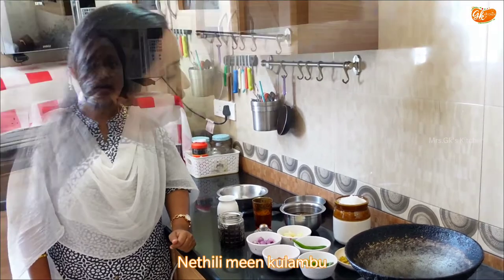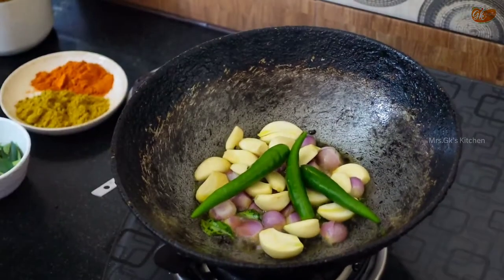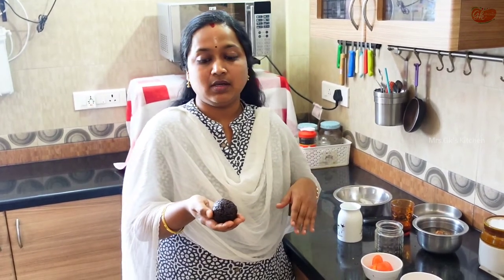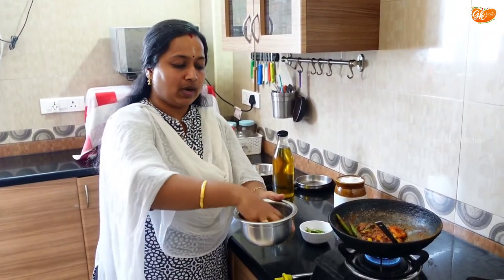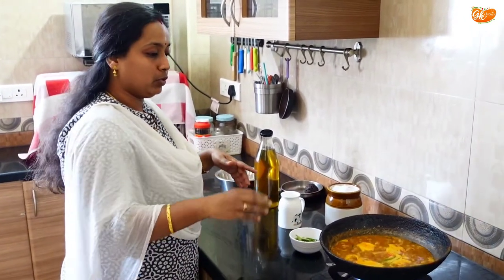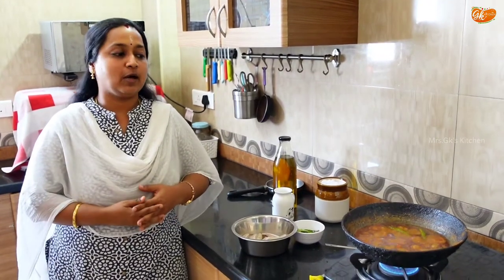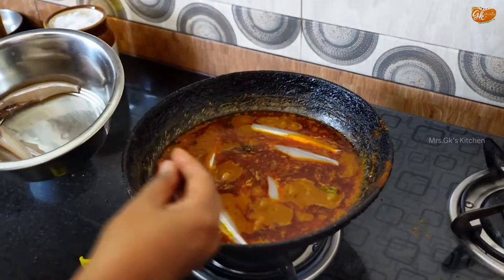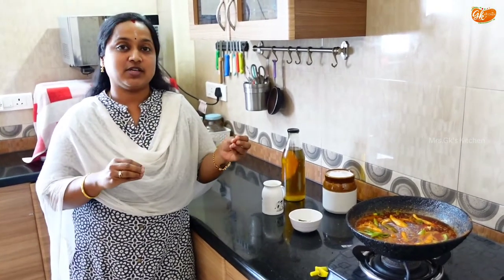|Nethili Meen kulambu| South Indian Special recipe |Authentic| Mrs.Gk's Kitchen | TamilNadu special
|Nethili Meen kulambu|தேனாட்டம் இருக்கும் நெத்திலி மீன் குழம்பு|நெத்திலி மீன் குழம்பு|Authentic|

Nethili fish is a small variety of fish.It is just little bigger than our finger.Nethili Fish has light bones which are soft and can be removed easily. This Nethili meen kulambu is without grinding and  coconut.It can be prepared very quick.Nethili Meen Kulambu we can store for one day more without refrigerated.

It is a spicy and hot curry which is mainly tamarind based and taste so delicious.Gingely oil,Small onions and the karuvadagam makes it so authentic.